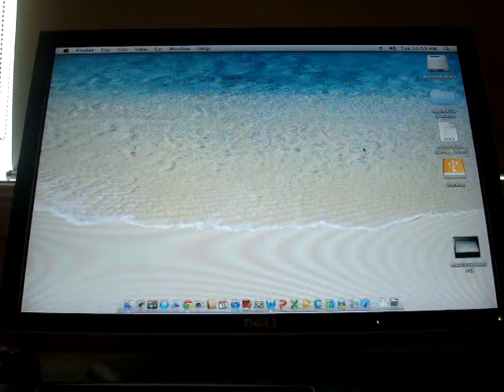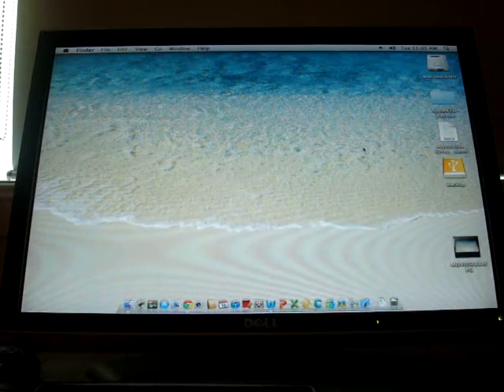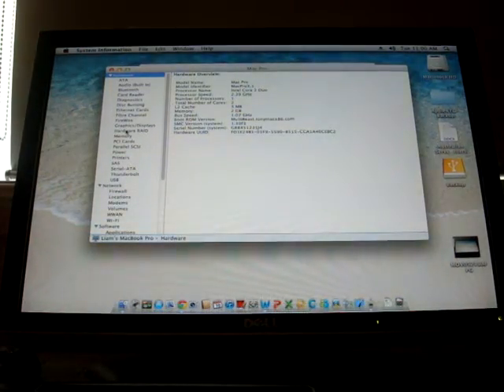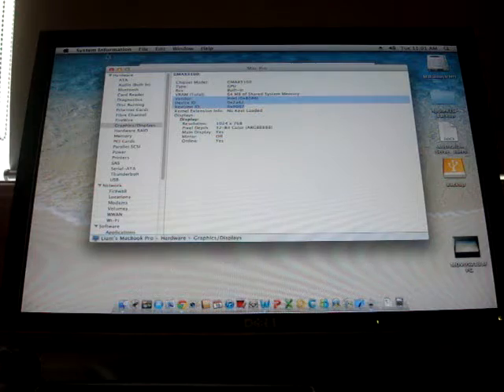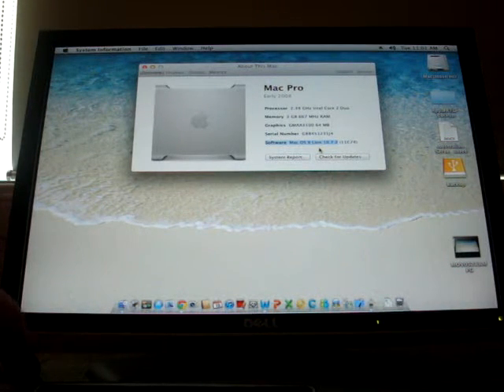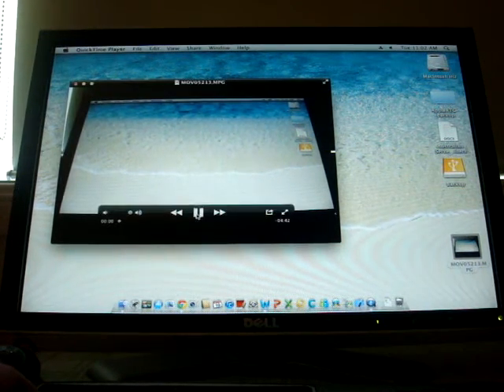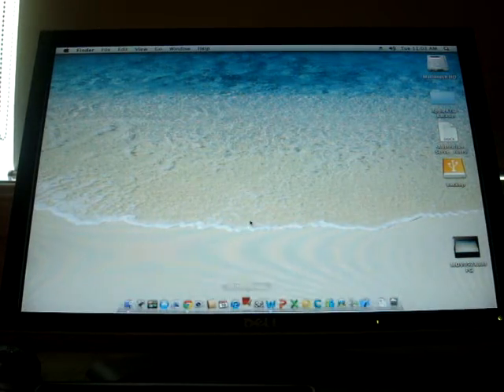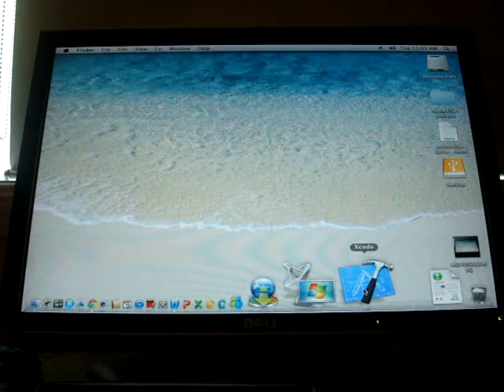Acer TravelMate 6493 RUNNING MAC OSX 10.7.2!!!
x4500 graphics information:   Device ID: 0x2a42
                                                     Revision ID: 0x0007